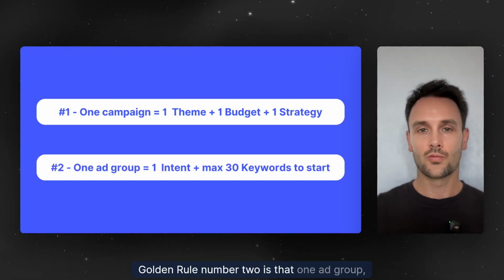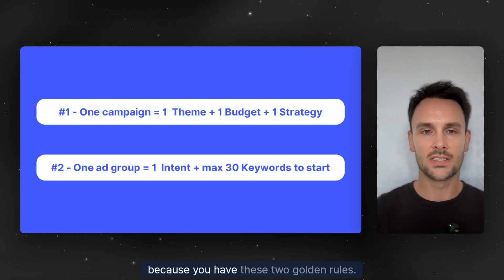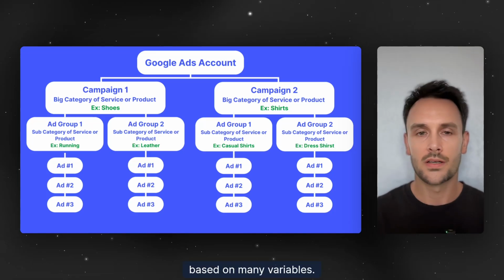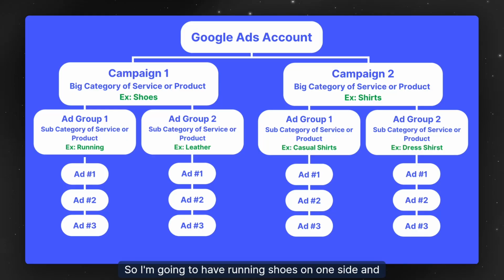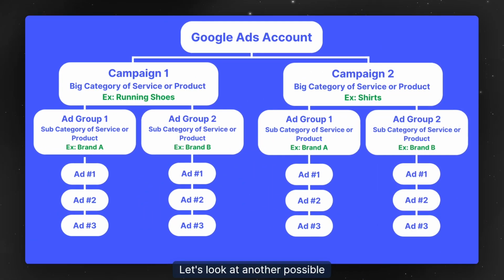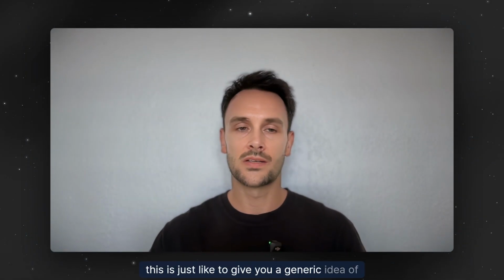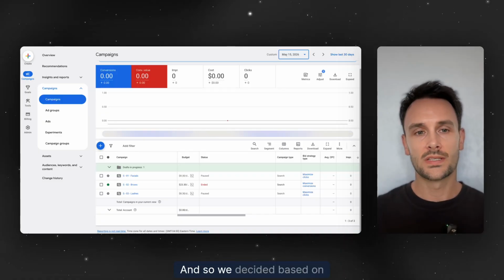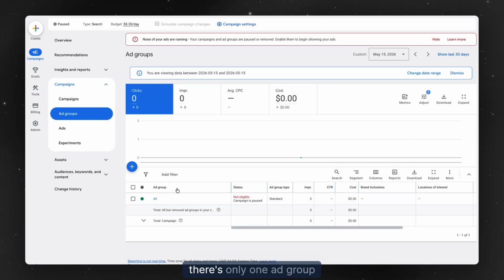Mastering Google Ads Account Structure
The biggest performance lever in Google Ads isn't your ads or your keywords — it's how you organize your account. Get the structure right, and your campaigns scale effortlessly. Get it wrong, and you'll waste budget every single day.

In this third lesson of the AdSafe Lab Foundations module, you'll learn the proper Google Ads hierarchy (Account → Campaigns → Ad Groups → Keywords + Ads), the golden rules of structure that keeps things clean as you grow.

📚 Free Foundations module — no credit card required